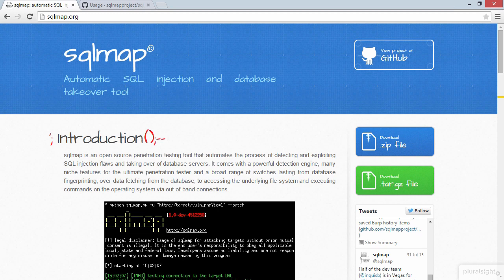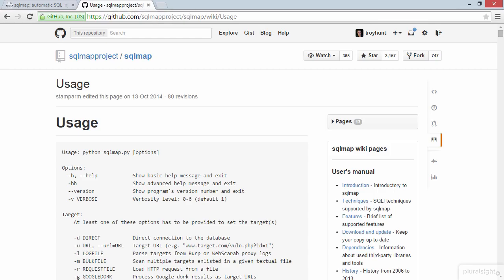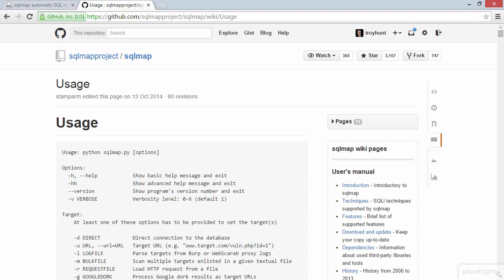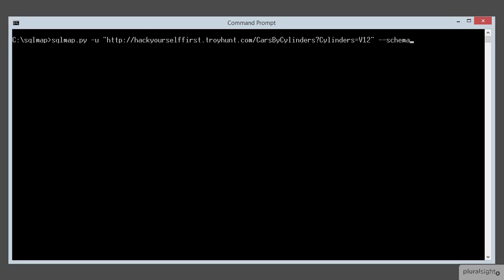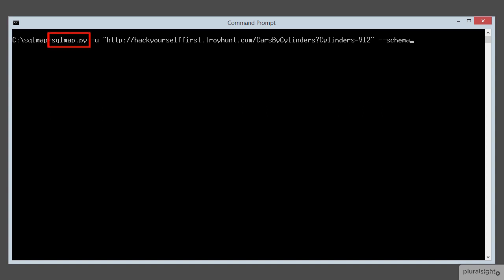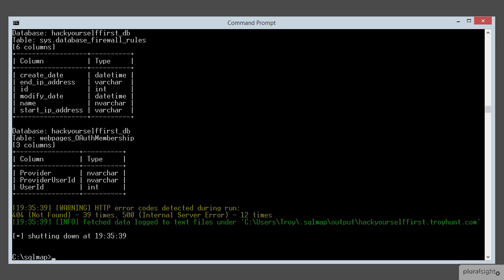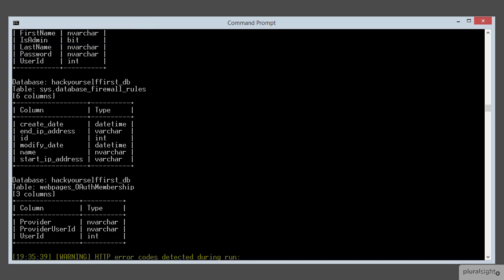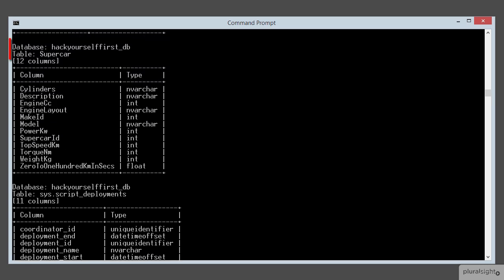86 Schema Mapping with sqlmap